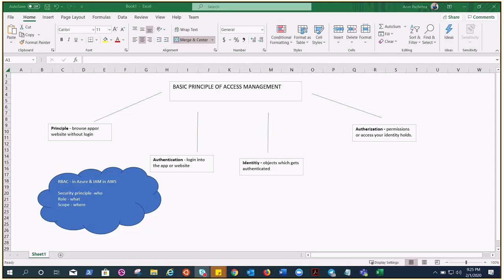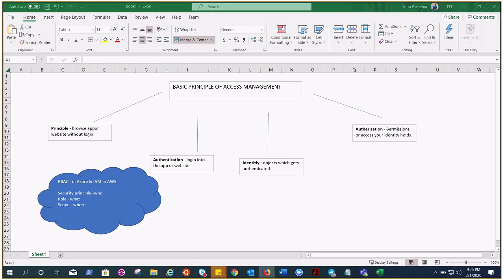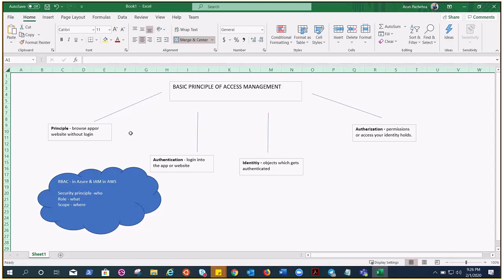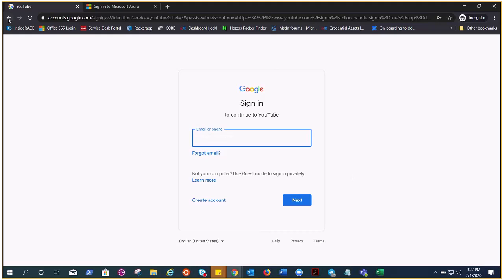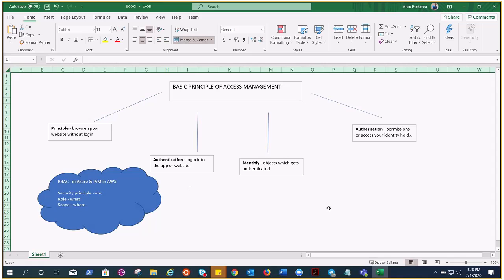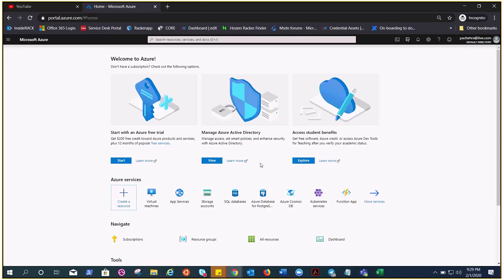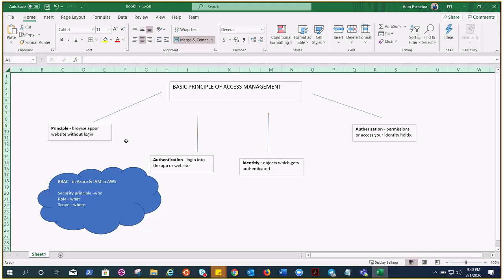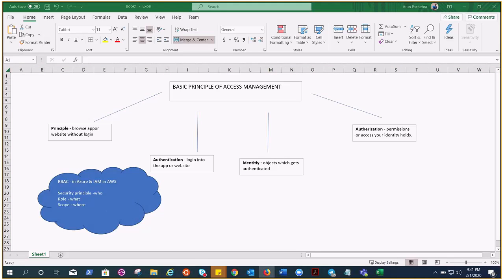Architectural Concepts : Access Management "Authentication & Authorization"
In this video we talked about the basic concepts of access management and also check the relevant service in Azure & AWS.